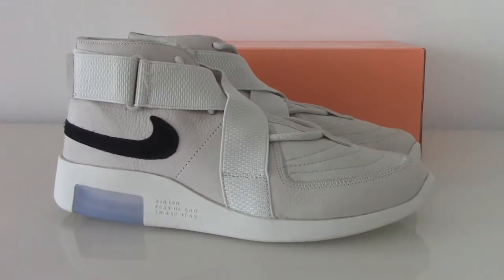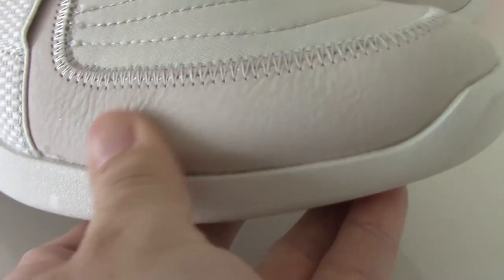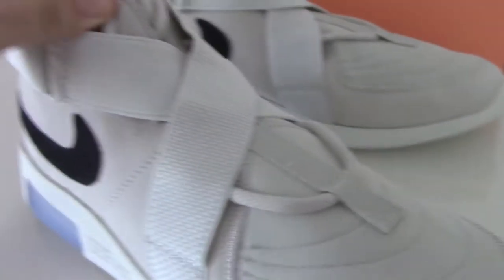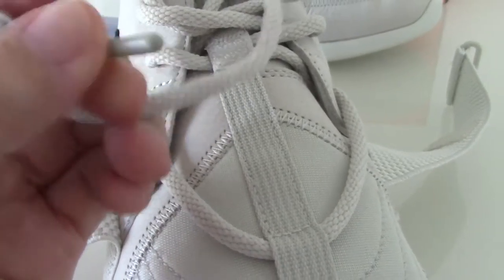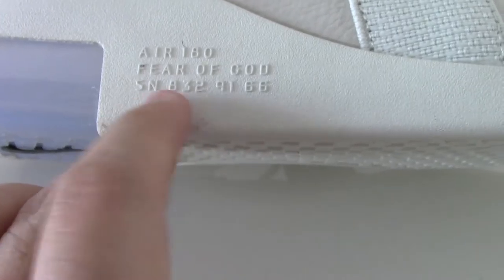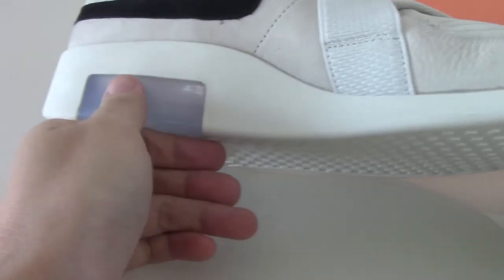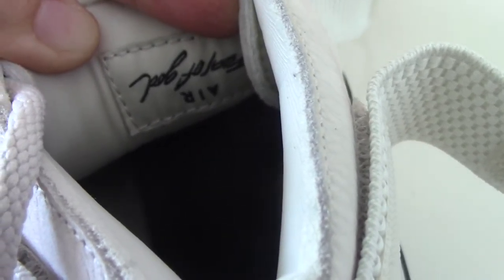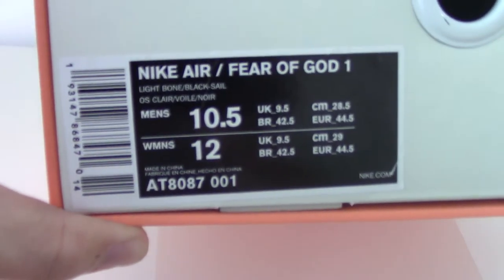PK God Nike Air Fear Of God Raid “Light Bone”real materials from Beyourshop.ru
Order more than 3 pairs getting Wholesale Price!
Original materials！